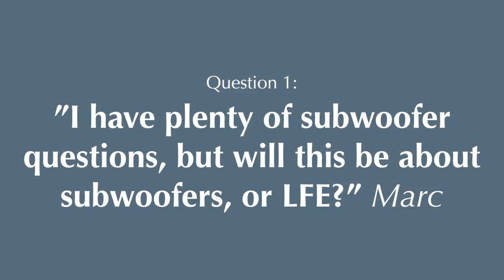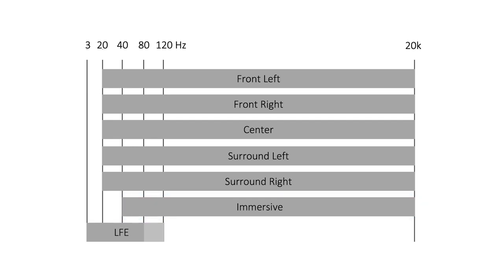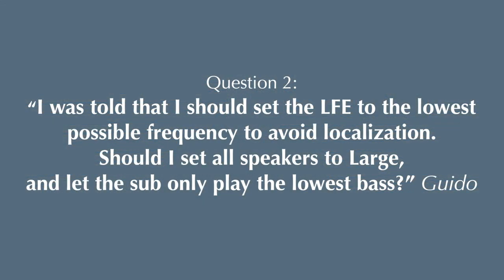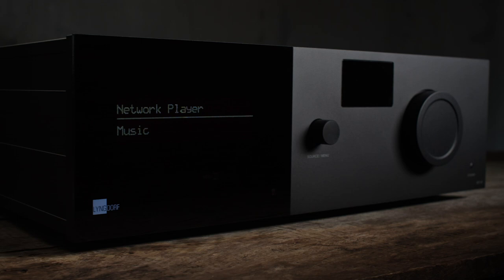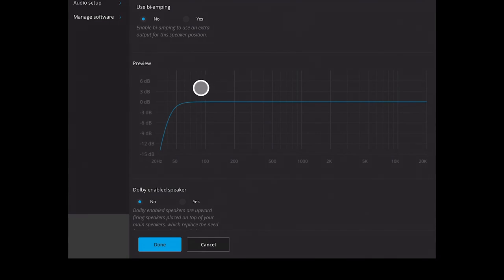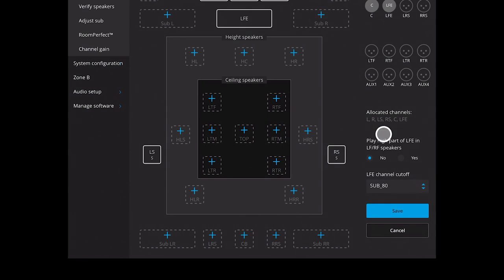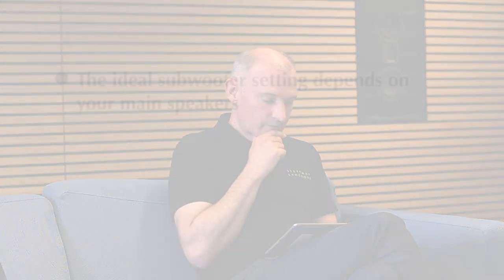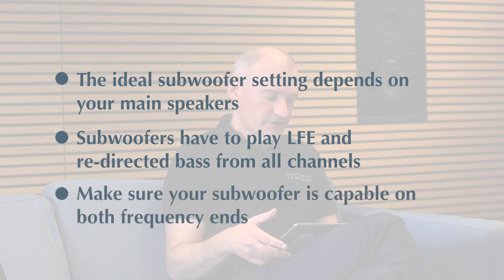Ask Lyngdorf - Going deep (full version)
ASK LYNGDORF - Going Deep: Subwoofers, Woofers, LFE, and the best menu settings
We are back with answers to your questions about subwoofer localization, performance, placement and much more. Hope you enjoy it!

Ask Lyngdorf is online sessions, where our Director of Product Marketing, Roland Hoffmann, answers YOUR question regarding a specific topic.